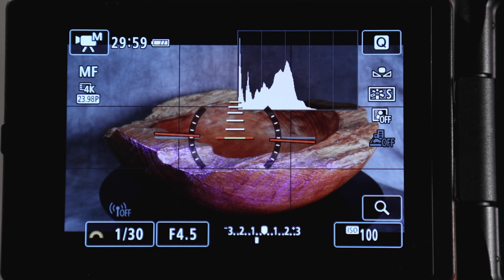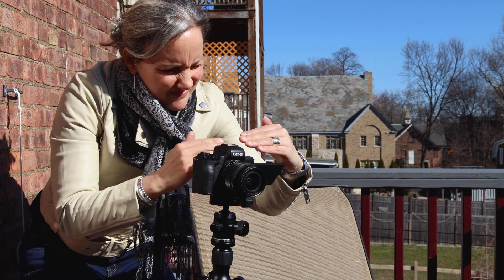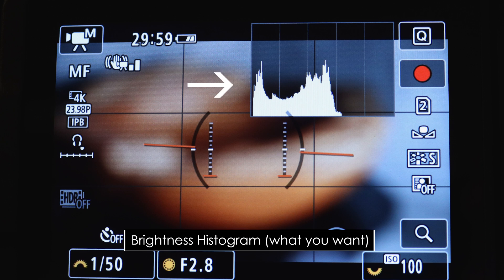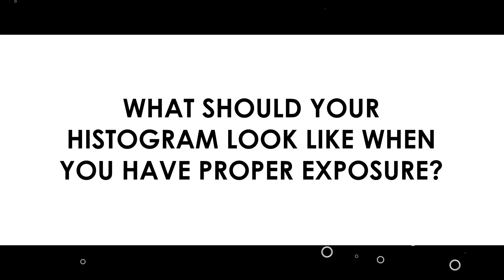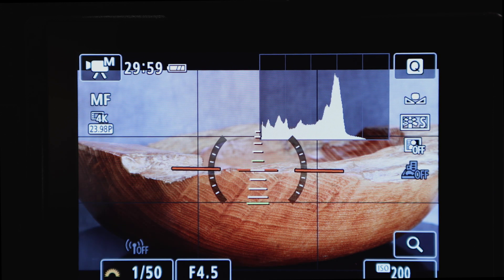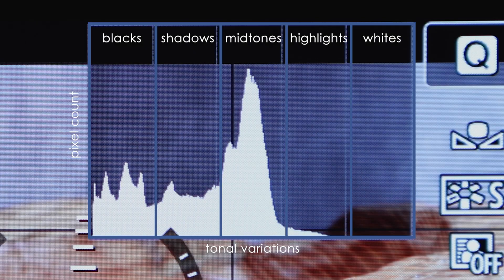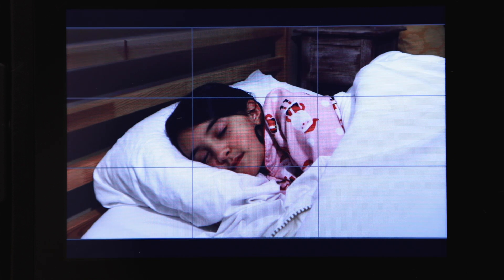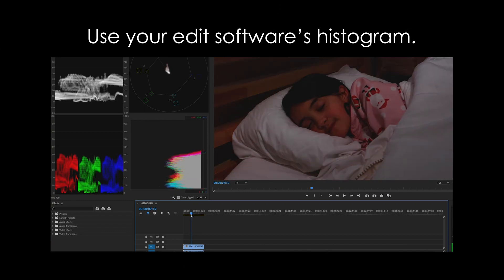HOW TO READ A HISTOGRAM ON A CAMERA - How To Interpret A Histogram - Filmmaking 101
If you have ever wondered "what is a histogram used for in photography?", this video is for you.

A histogram is what professional photographers use to get the perfect exposure, every time.

In this video, I show you how to read a histogram on a camera. It's relatively easy to interpret a histogram once you know what you are looking at.

In this histogram tutorial for photography, I am demonstrating on the Canon EOS M50, but if you have a different camera,  you can access it in the same manner.

So, why not learn how to get the perfect exposure every time, with this quick tutorial! 🙂😎

00:00 Intro
01:06 How To Access Your Histogram
01:20 Why Should You Use Your Histogram?
02:12 What Is A Histogram?
03:28 What Should Your Histogram Look Like When You Have Proper Exposure?
05:32 How To Use The Histogram